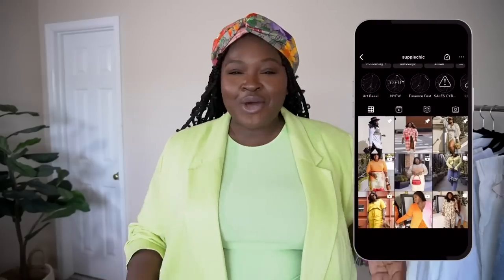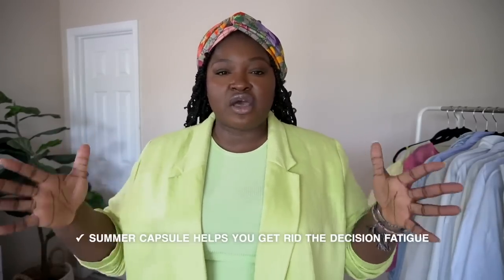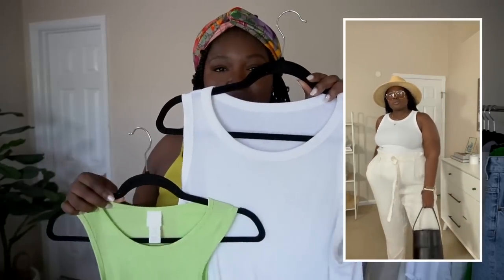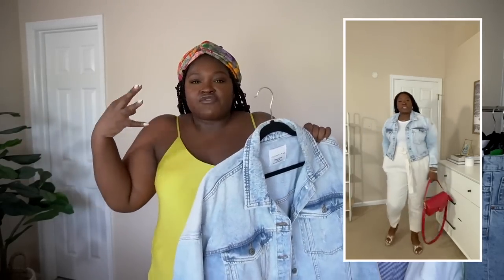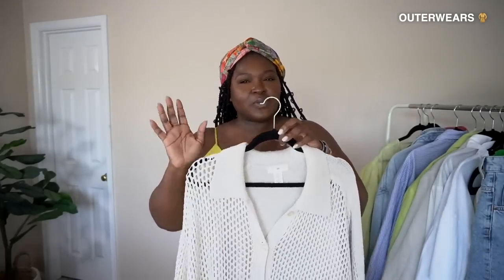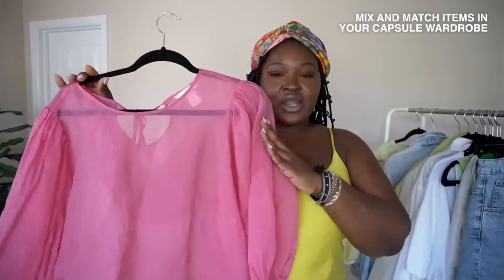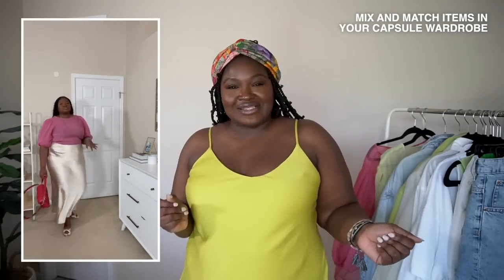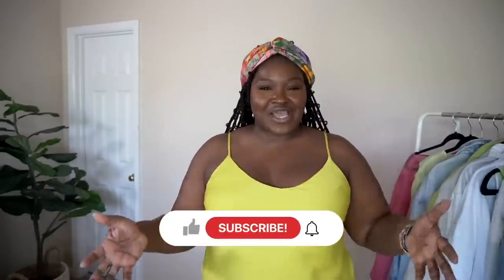SUMMER CAPSULE WARDROBE | 30+ OUTFITS | How to Look Put Together Everyday I Curvy PLUS SIZE FASHION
Hi, Chicsters, Today's video is all about Summer Capsule wardrobes! Simple outfits and essentials you need in a summer capsule wardrobe. Like lightweight jackets and a linen blazer to go with this season's most sought pants and accessories.  These style staples mix and match together well {ultimate capsule} and will allow you to create tons of outfits & looks. If you've heard me talk about these pieces before it's because they'll make a big impact in your closet.

- DETAILS
Belted Tapered Pants
Neck Tank
Oversized Twill Jacket
Silk Headband
Bracelet Strap Watch
Crown Cuff
J'ADIOR Bracelet
Wide Leg Pants
Satin Midi Skirt
Wrap Midi Skirts
Denim Curvy
Tank Top
Essential Easy Tee
Cuffed Shirt
Shirt in Springy Stripe
Yellow and Pink Top-

Classic Jean Jacket
Linen Blazer
knit Cardigan
Midi Slip Dress
Yellow dress-
Straw Hat
Lilleth handbag
Small handbag
Platform Sandals
Chunky flat sandals
Leather Corset
Cat-eye Sunglasses
Knot Slide Sandals

- TIMESTAMPS

❑ HEIGHT
5'7

❑ MEASUREMENTS
Hips 55
Waist 45
Bust 48

This video is about Capsule wardrobe,￼plus size fashion, how to put together an outfit, how to make outfits cute, plus size style tips, plus size try on haul, styling tips every girl should know